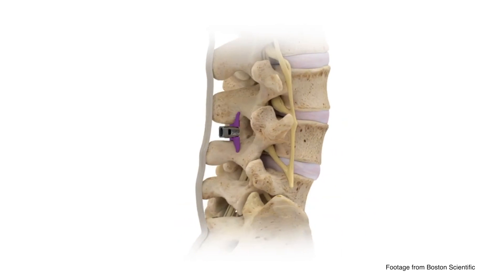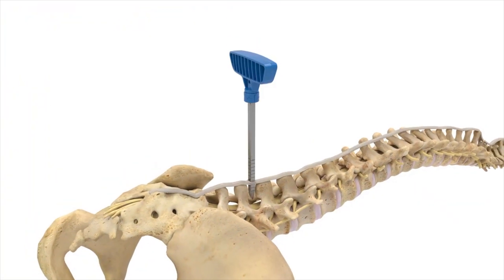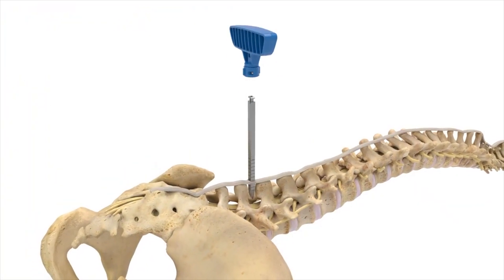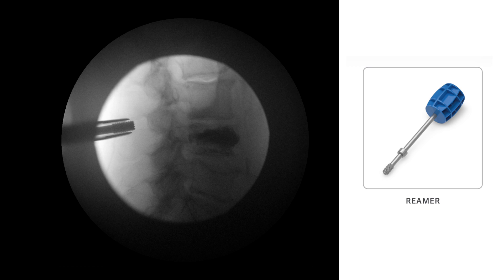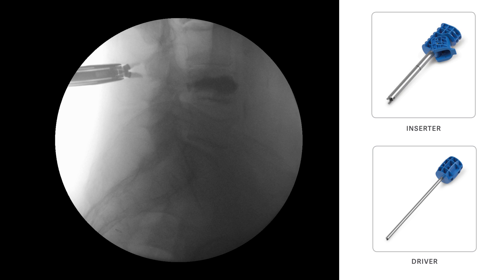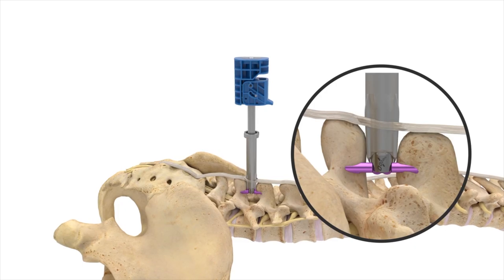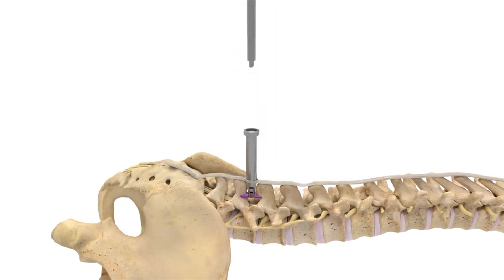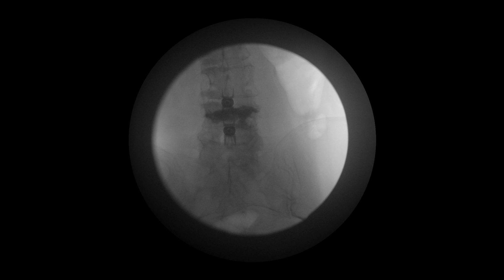Vertiflex Superion Interspinous Spacer Implant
We demonstrate a two-level implant of a Vertiflex Superion interspinous spacer for spinal stenosis.

Procedure performed by Sanjeet Narang, M.D. and Pritesh Topiwala, M.D.
Peer review by Jason Yong, M.D., M.B.A.
Additional footage and images courtesy of Boston Scientific and Complete Anatomy.